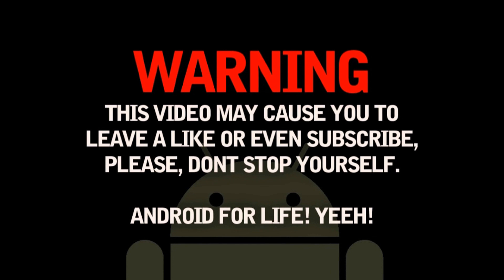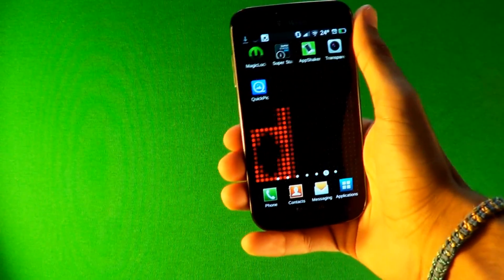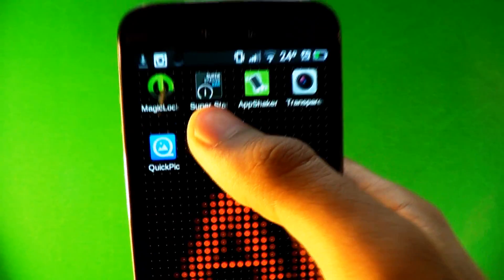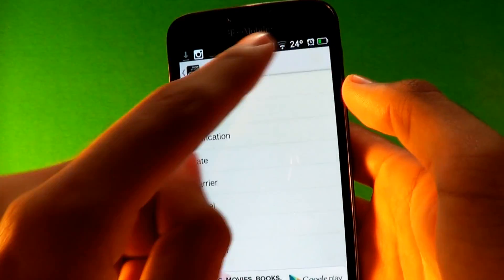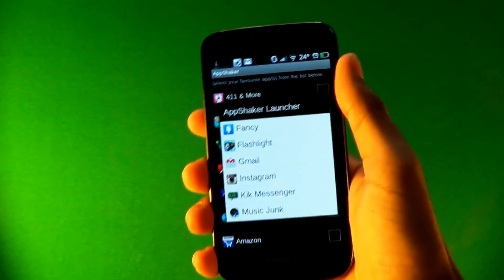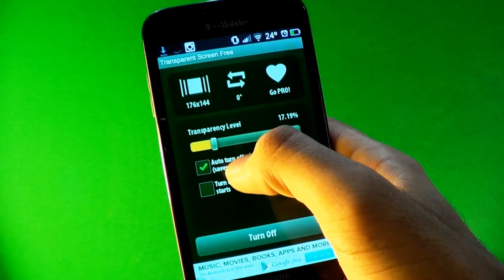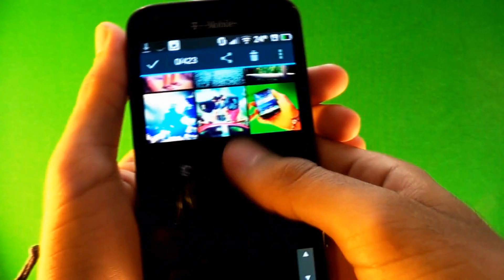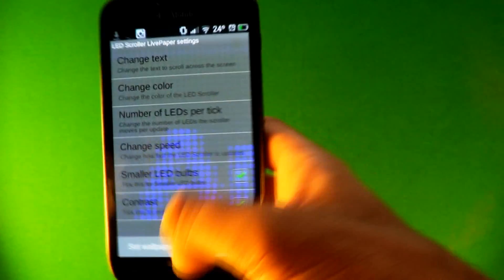EP: 21 - Top 6 Apps To Pimp Your Android! Custom Status Bar, Lockscreen, and More!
★ATTENTION★

●●●Songs Used●●●